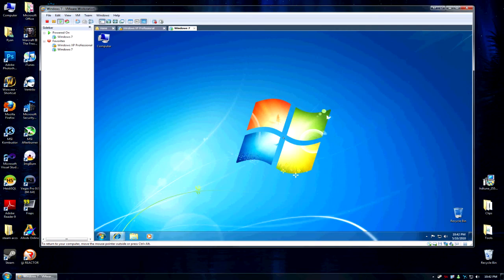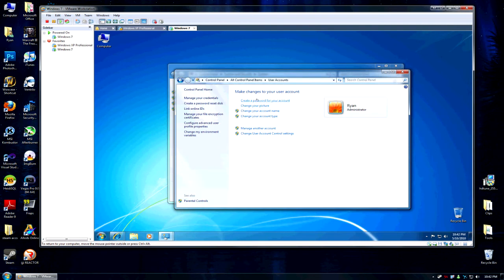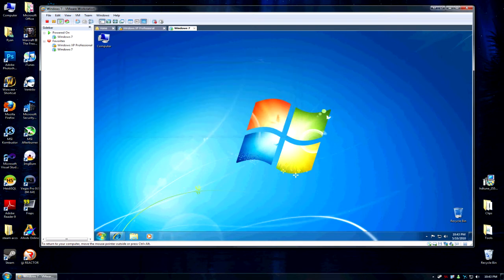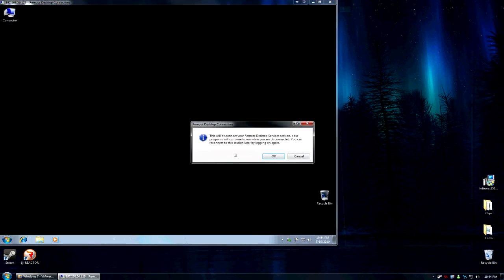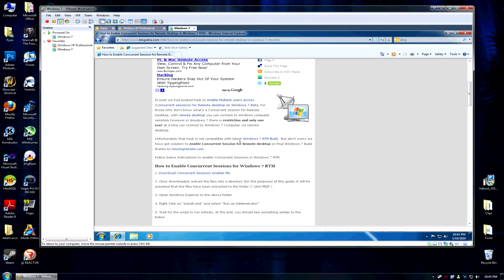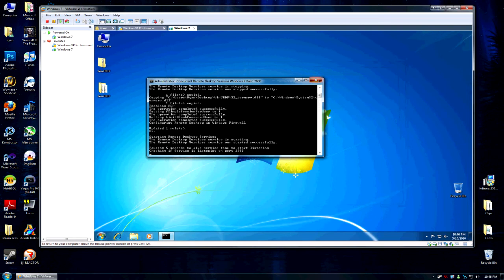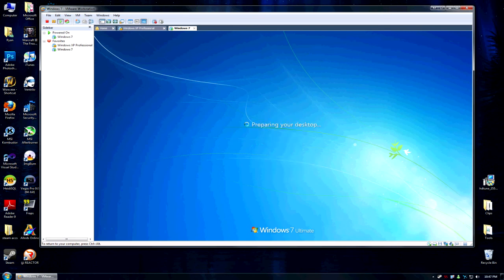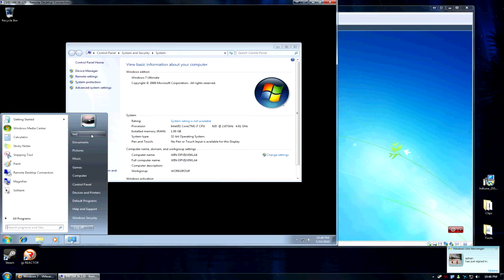Real Tech Tips Episode 2 Using Remote Desktop Windows 7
This episode of Real Tech Tips will teach you how to use remote desktop on windows 7 pro and windows 7 ultimate and also use remote desktop while someone is using your system.